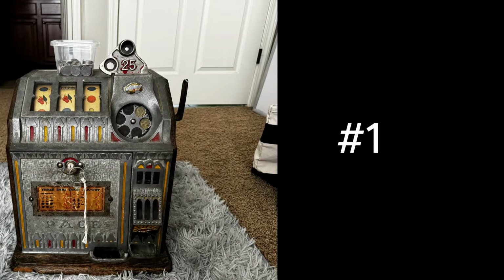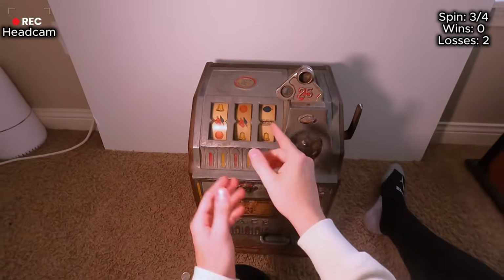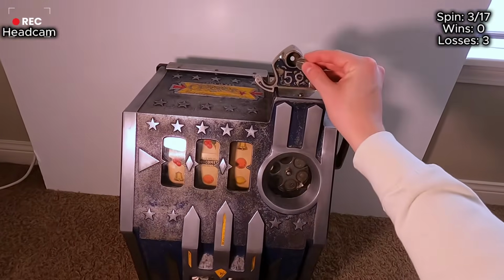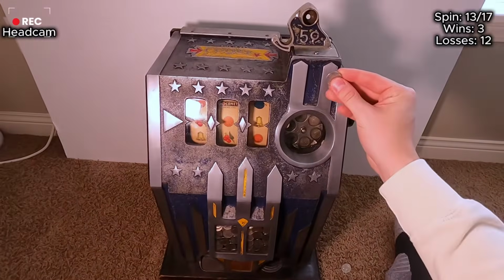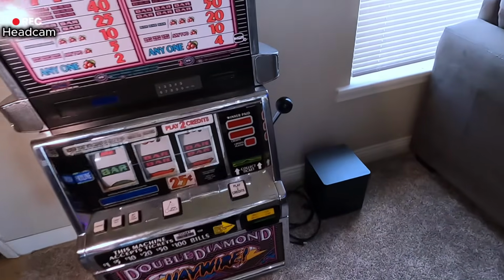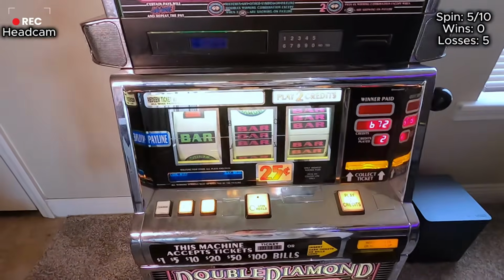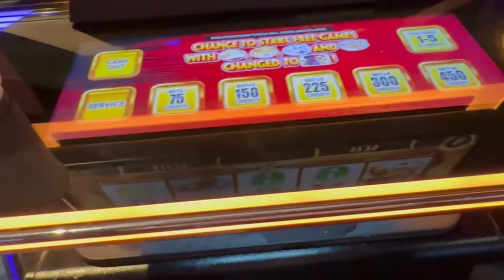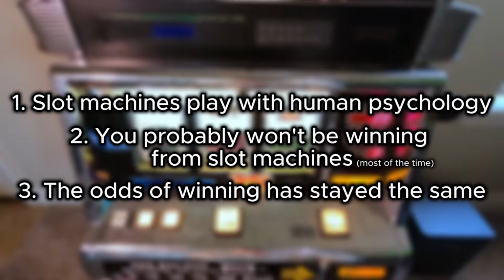The 100 Year Evolution Of Slot Machines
Thank you again Scratchful.com for sponsoring this video! for 150% bonus coins when you sign up!

In this video, we spin slot machines over 100 years old! Which machine will be the luckiest? And what’s changed to these machines over the years?